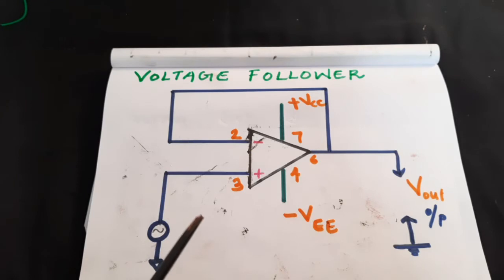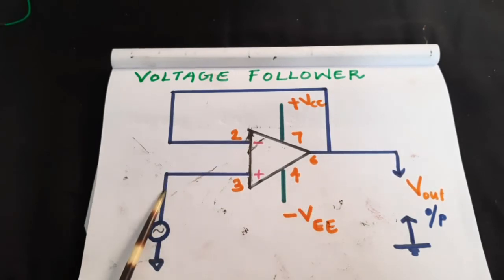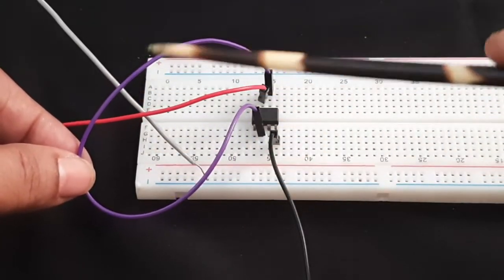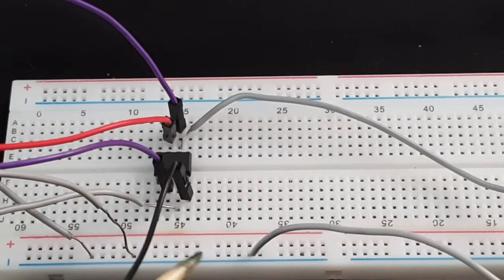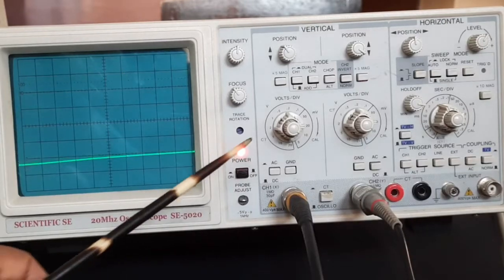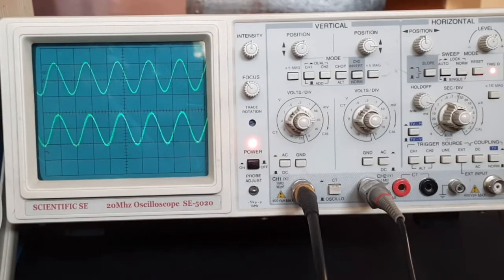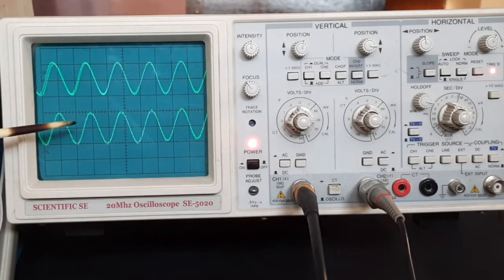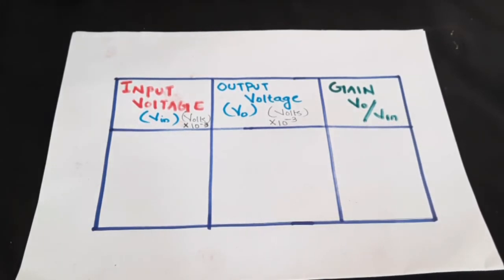Operational Amplifier: Voltage follower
Operational Amplifier: Voltage follower: BSc Physics experiments: Electronics Experiments: Lakshmi M, Mercy College, Palakkad, Kerala